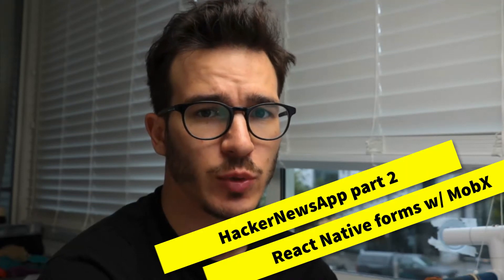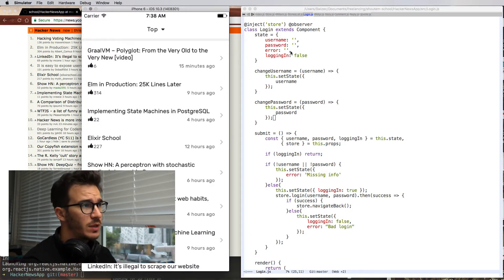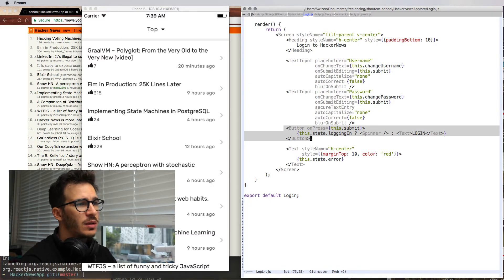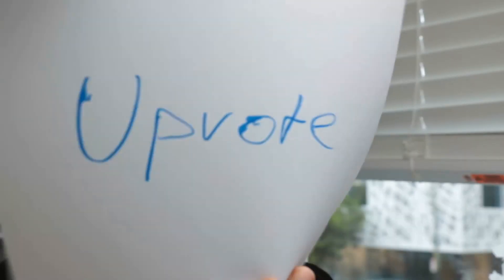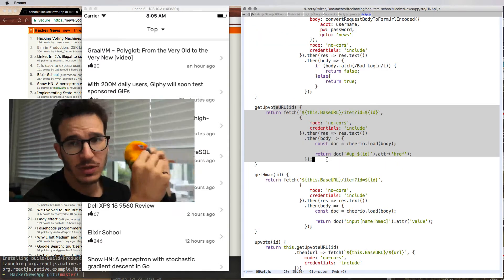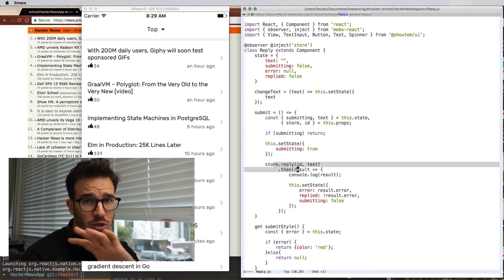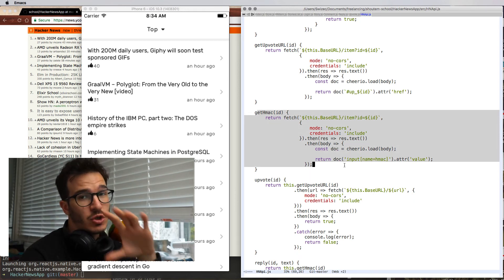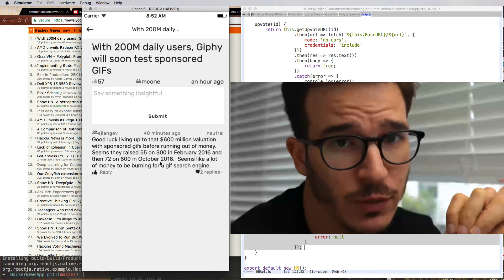React native HackerNews App part 2 – upvoting & commenting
We’re taking the HackerNews App that filters negative comments from two weeks ago and making it actually useful. Adding a login form, enabling upvotes, and commenting.

We’re using MobX for state management, a reverse-engineered HackerNews write API, and Shoutem UI Toolkit for styling. You should read this article to learn about driving simple forms with MobX: what to put in component state, what to put in MobX, how to talk to an API, performing validation, etc.
Discussion about how to reverse-engineer something like HackerNews falls outside the scope of this article. You can watch these two livestream recordings to learn about that. I’ll write an article specifically on reverse engineering HN on my personal blog.

Here, we focus on learning React Native 😁